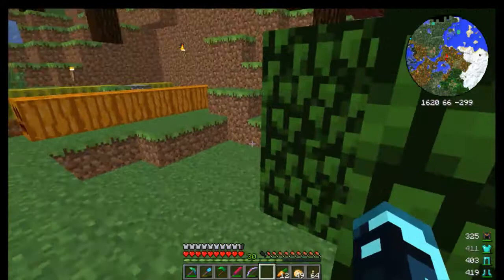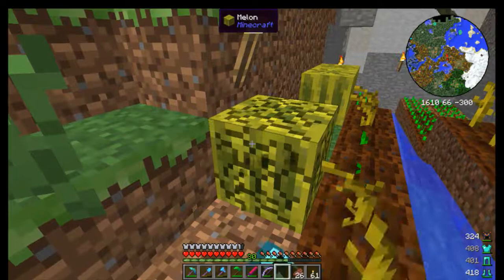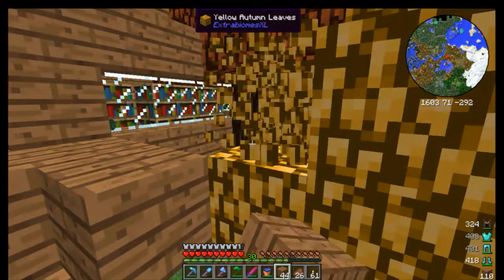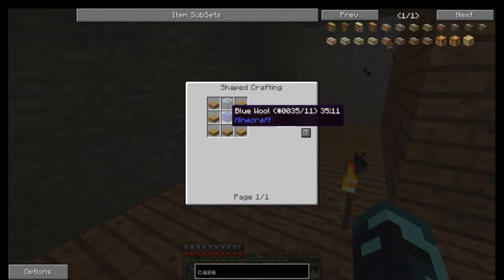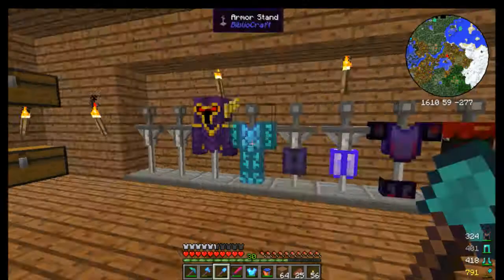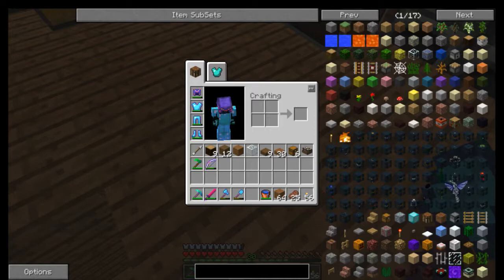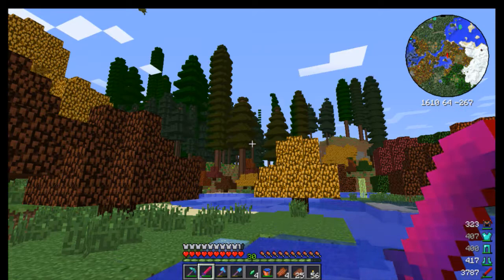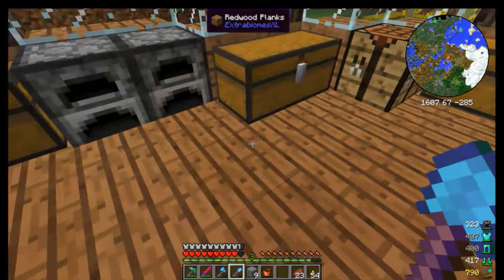Hexxit PLUS Livestram #6 - Potions, Weapons Display, and Minion Strip-Mining!